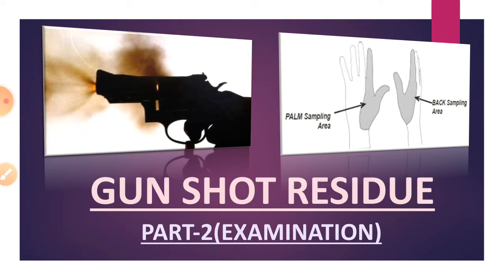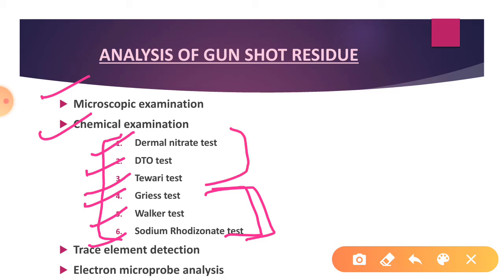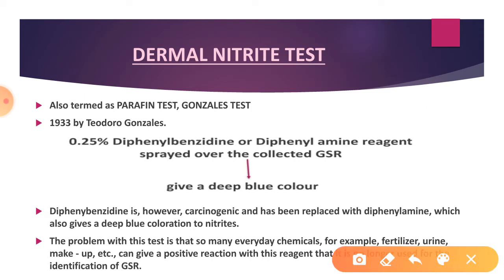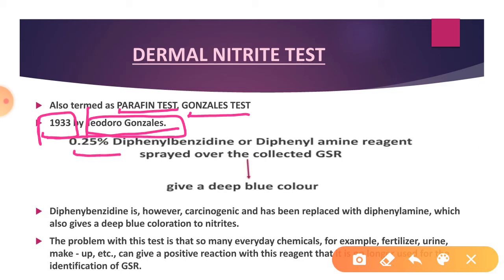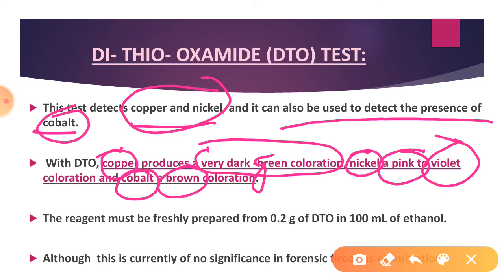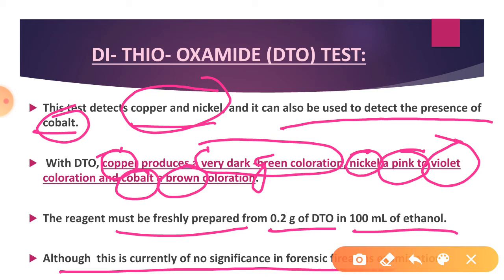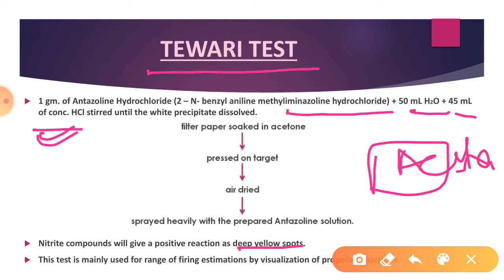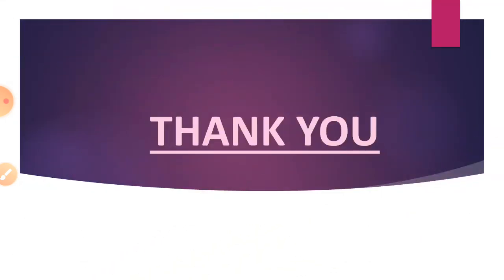Gun Shot Residue(part-2) CHEMICAL EXAMINATION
For complete playlist of FORENSIC BALLISTICS click on the link given below:-

for complete playlist of NTA NET IMPORTANT POINTS SERIES click on the link given below:-